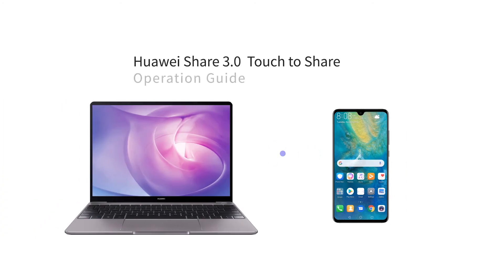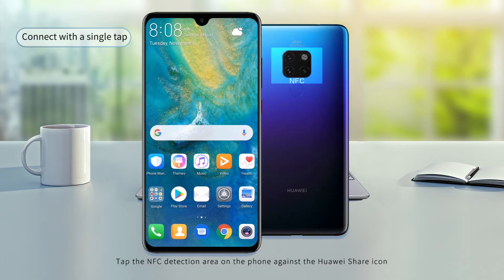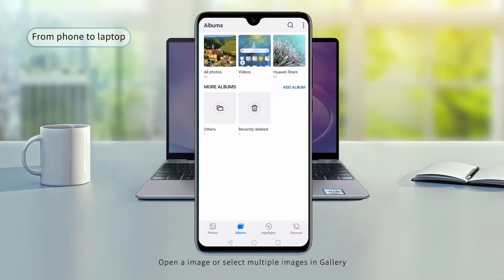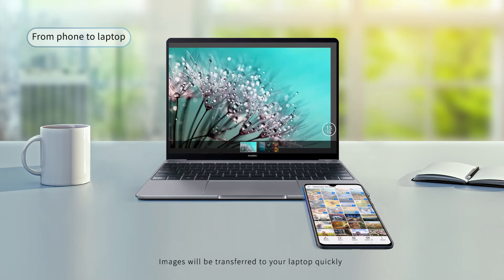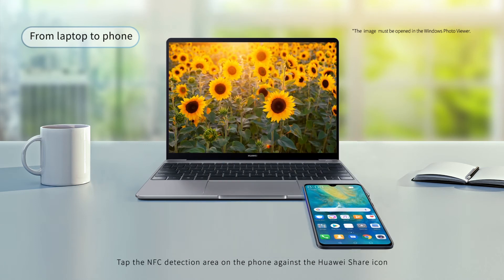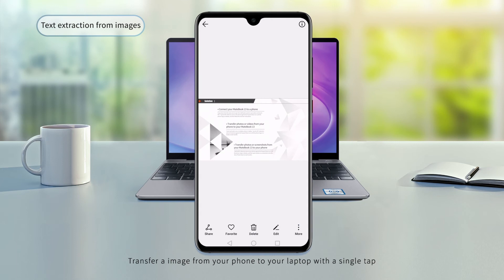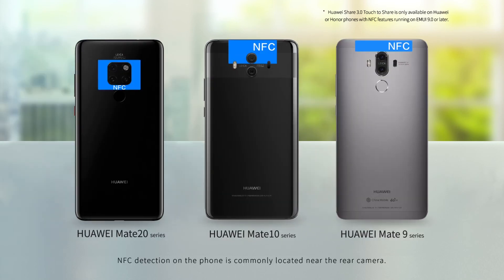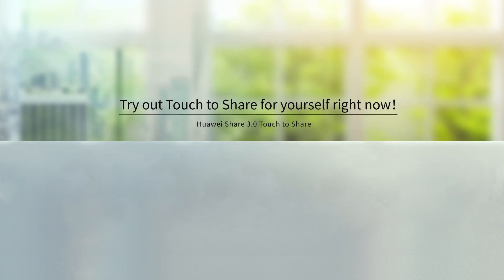Huawei Share 3 0 Touch to Share Operation Guide